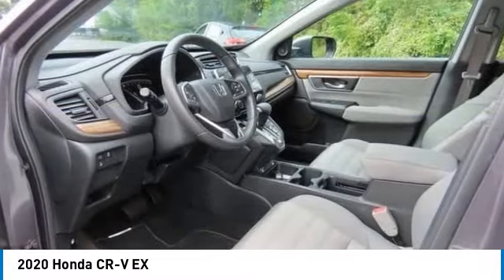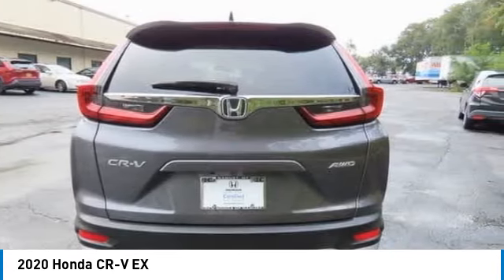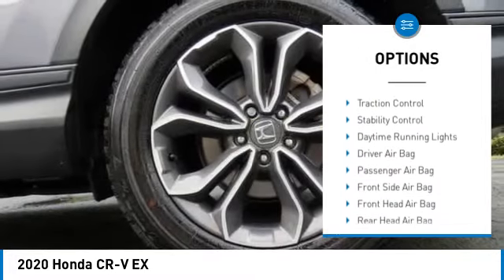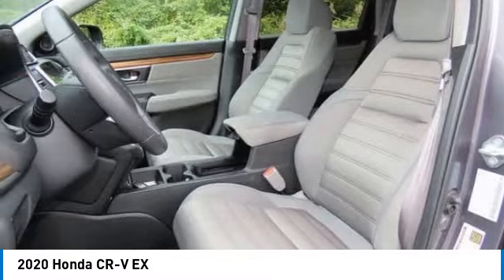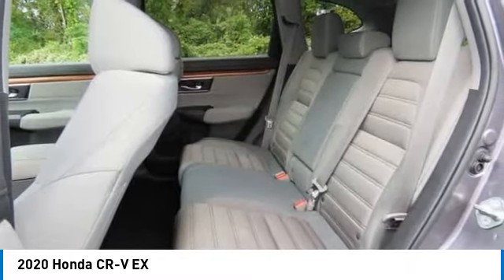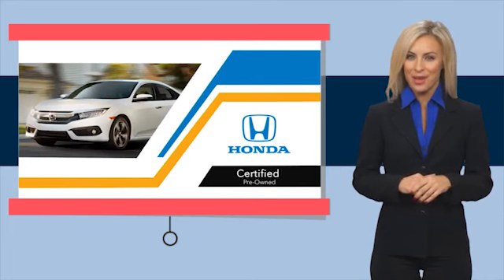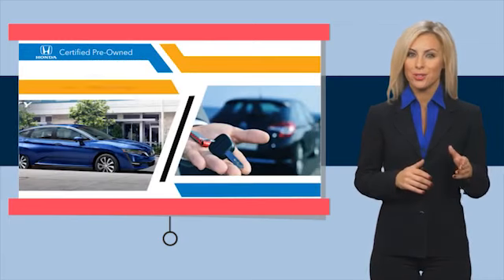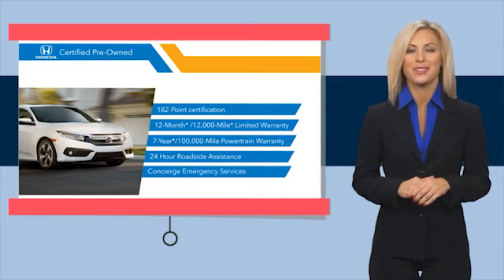2020 Honda CR-V Nanuet NY RA000621A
2020 Honda CR-V EX

Certified. Modern Steel Metallic 2020 Honda CR-V EX AWD CVT 1.5L I4 DOHC 16VbrbrRecent Arrival! Odometer is 16238 miles below market average! 27/32 City/Highway MPGbrbrHondaTrue Certified Details:brbr  * Transferable Warrantybr  * 182 Point Inspectionbr  * Vehicle Historybr  * Warranty Deductible: $0br  * Roadside Assistancebr  * Vehicles purchased within New Vehicle Limited Warranty period: extends New Vehicle Limited Warranty to 4 years*/48 000 miles*. Honda Care Motor Club Partner for 1 year/12 000 miles. Up to two complimentary oil changes within the first year of ownership. SiriusXM 90-Day Trialbr  * Powertrain Limited Warranty: 84 Month/100 000 Mile (whichever comes first) from original in-service datebr  * Limited Warranty: 12 Month/12 000 Mile (whichever comes first) after new car warranty expires or from certified purchase date